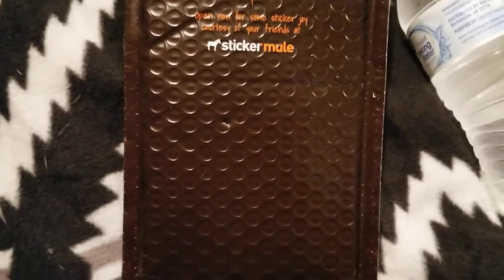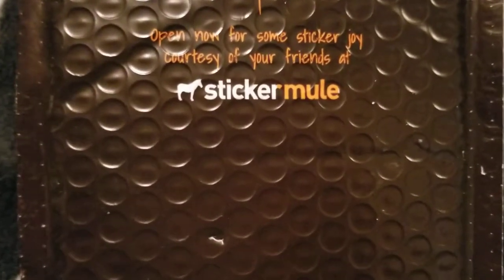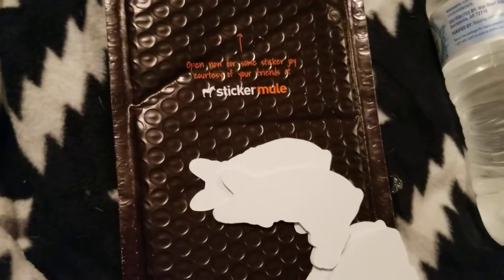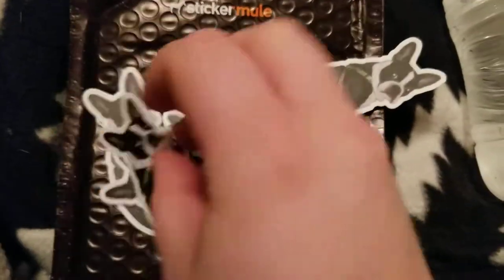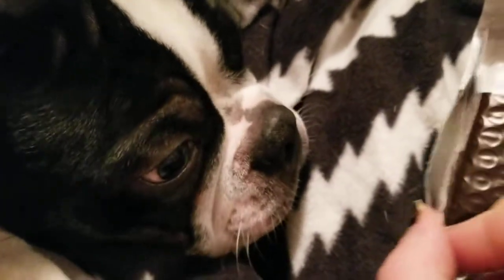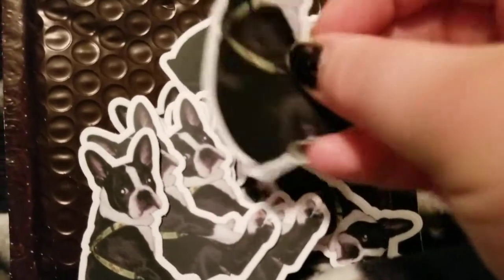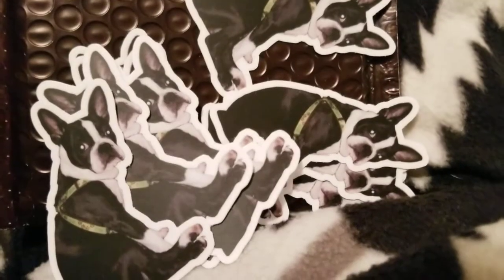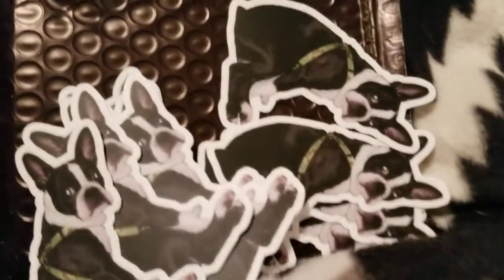Sticker mule stickers | boston terrier | pinner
Sticker mule stickers review

Join verydice and use friend code 438850

Ibotta code anyggwr

Wish code: hdmhbvq